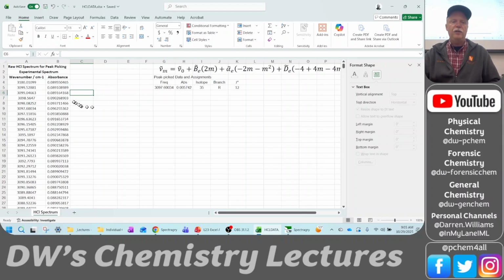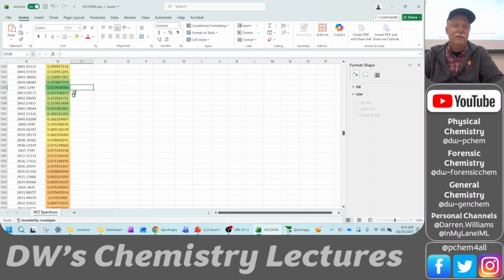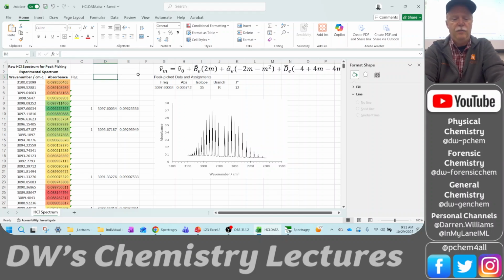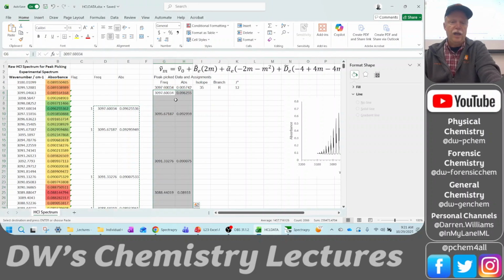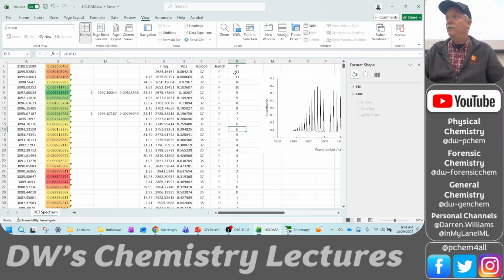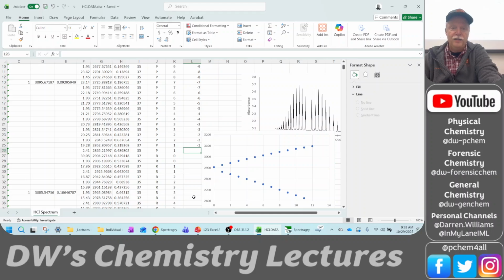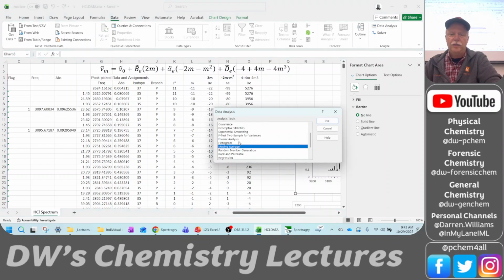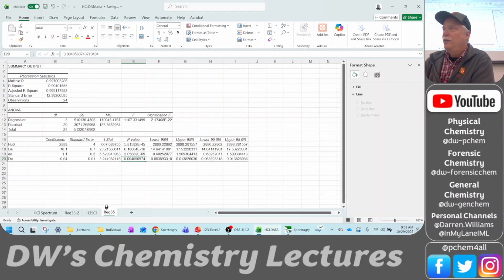Assign a Spectrum with Me (HCl Rovibrational Spectrum) 2025 5382 L24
DW walks through the peak picking and the assignment of the R and P branches to the HCl spectrum.